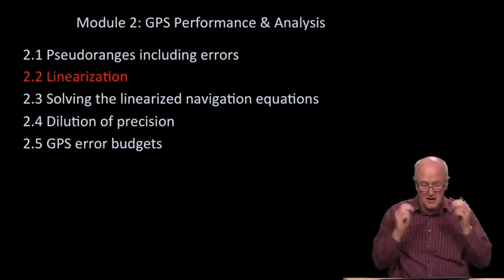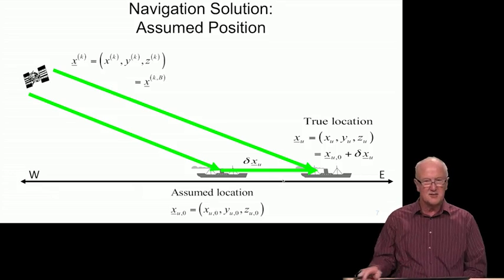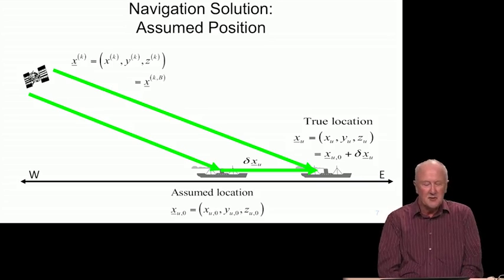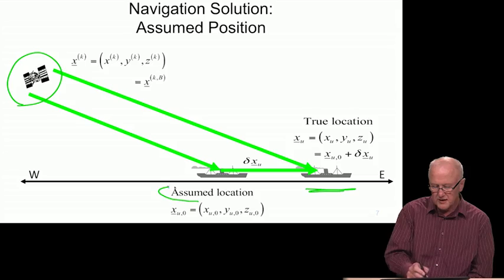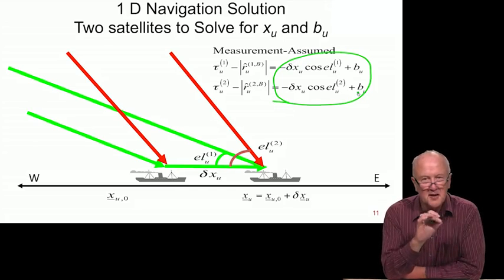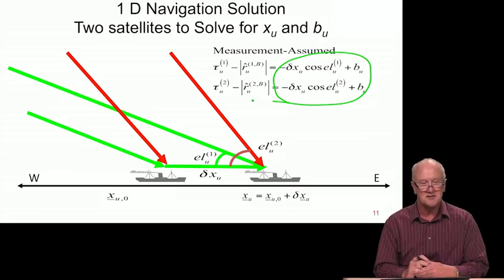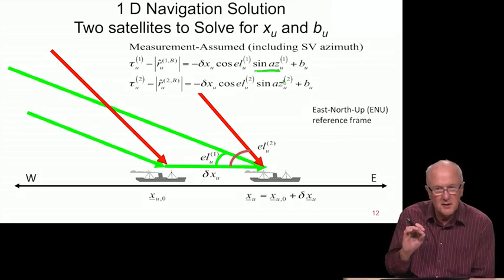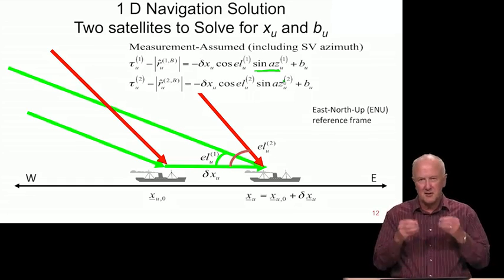2.2 - Linearization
· Navigation in Our Lives: The Exxon Valdez

· Differential GPS
· Experiment A: Accuracy

· Satellite orbits
· Signals, codes
· Experiment B: Satellite Visibility

Part II. Modern GPS receivers: cell phones, tablets and more!

· Acquisition
· Experiment C: GPS Signal Power